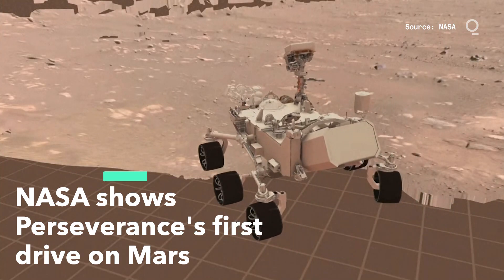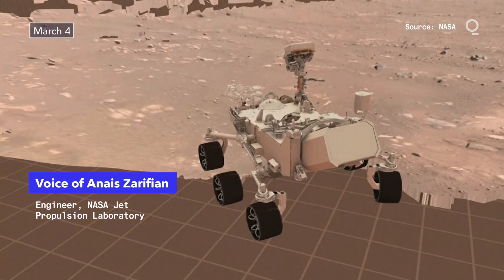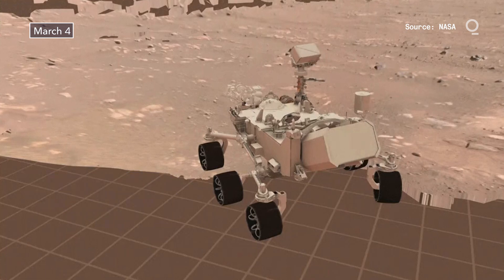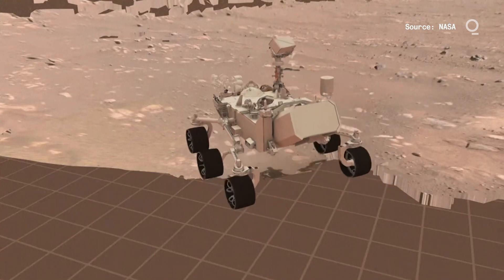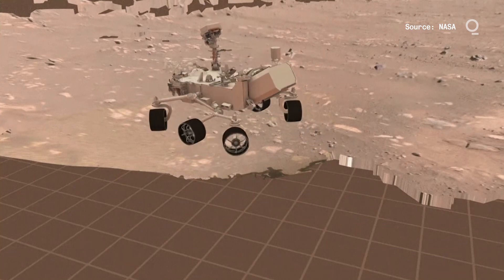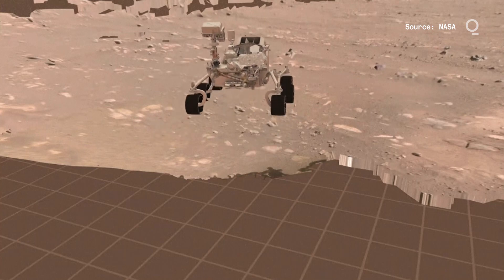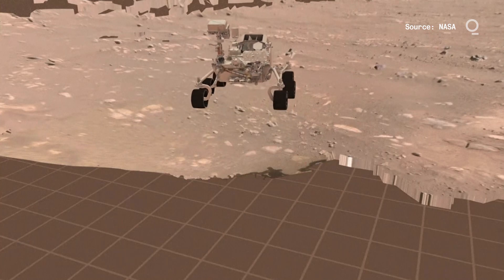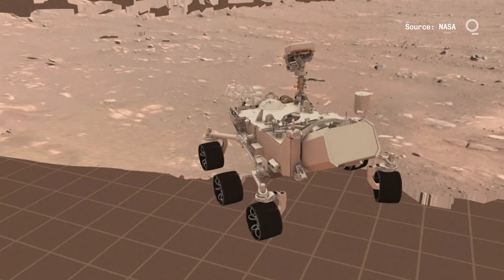NASA Shows Perseverance Rover's First Successful Drive on Mars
NASA on Friday said its Mars 2020 Perseverance rover successfully conducted the first drive on Martian surface on Thursday.

The space agency showed a still photo of rover's wheel tracks on Mars.

"So, where the tires made contact or the wheel, I should say or the wheels made contact with the ground when we landed. You can see the wheel tracks that we left on Mars. I don't think I've ever been happier to see wheel tracks and I've seen a lot of them. And this is just a huge milestone for the mission and the mobility team, Anais Zarifian, Perseverance mobility test bed engineer at Jet Propulsion Laboratory (JPL) said during the virtual press conference.

Perseverance landed on Mars on Feb. 18, accomplishing the riskiest step yet in an epic quest to bring back rocks that could answer whether life ever existed on Mars.

Perseverance, the biggest, most advanced rover ever sent by NASA, became the ninth spacecraft since the 1970s to successfully land on Mars, every one of them from the U.S.

The car-size, plutonium-powered vehicle arrived at Jezero Crater, hitting NASA's smallest and trickiest target yet: a 5-by-4-mile strip on an ancient river delta full of pits, cliffs and rocks.

NASA has named the landing site of the agency's Perseverance rover after the science fiction author Octavia E. Butler.

Scientists believe that if life ever flourished on Mars, it would have happened 3 billion to 4 billion years ago, when water still flowed on the planet.